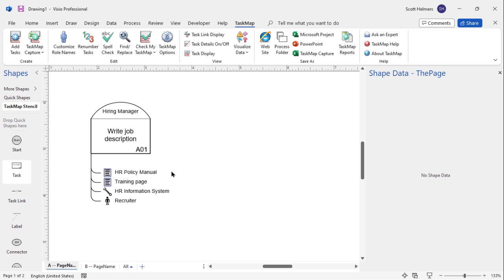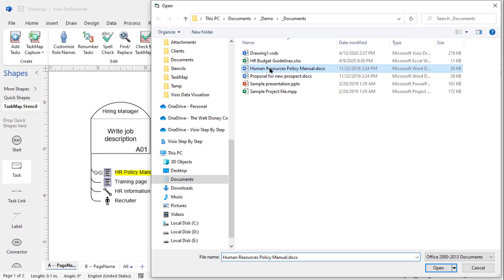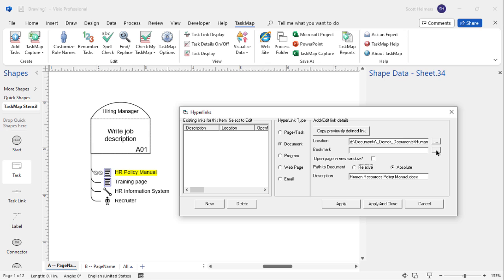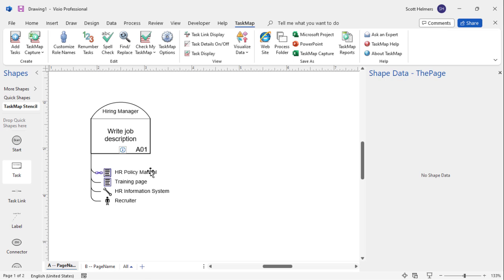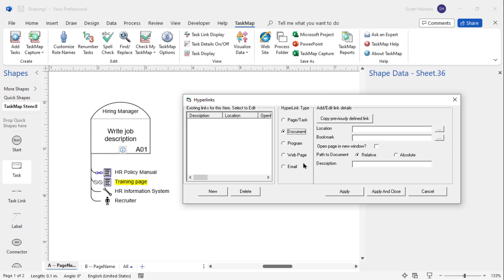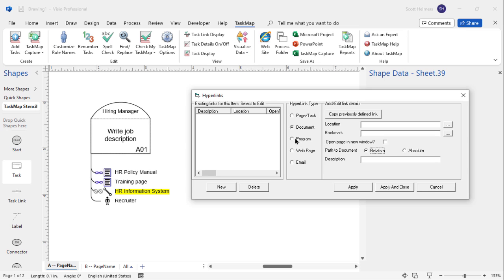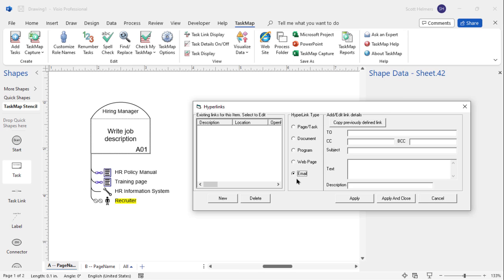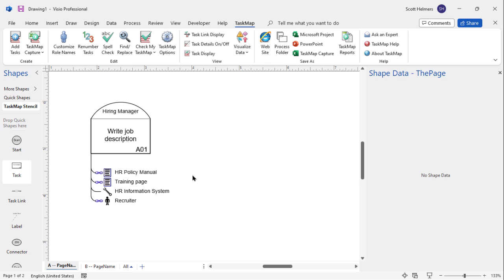Linking to external resources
One of the most important ways to add value to your TaskMaps is to hyperlink them to external resources: documents, Excel workbooks, web pages, forms, IT systems. Adding hyperlinks helps you turn your TaskMap into the central repository for all process knowledge.